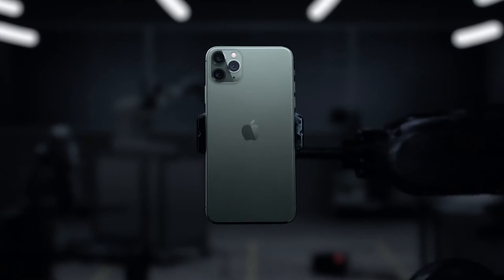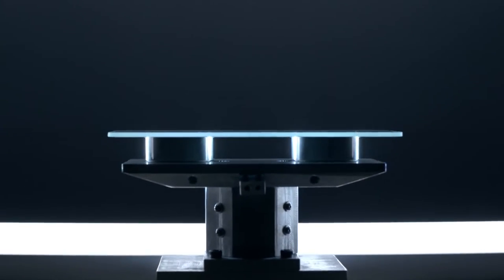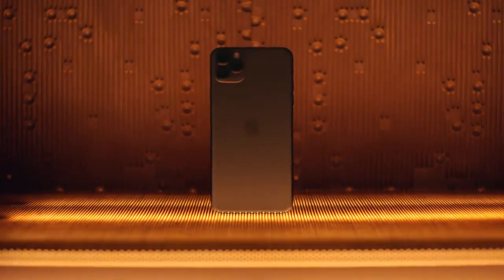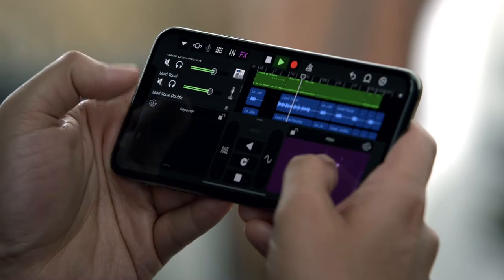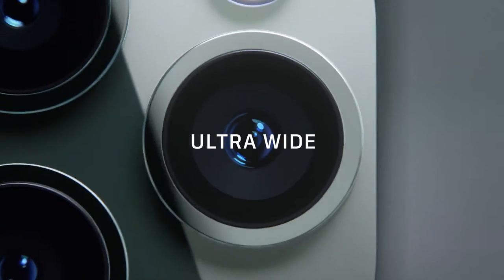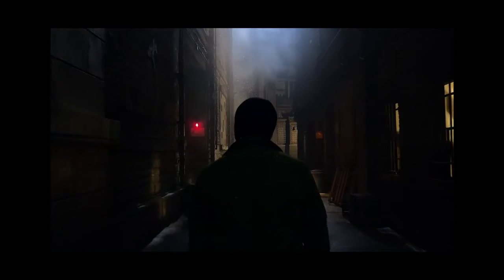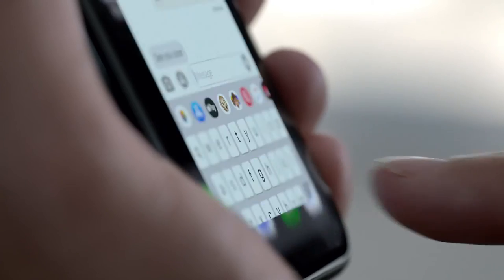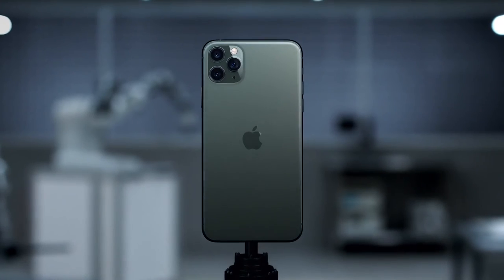iPhone 11 Pro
Apple iPhone 11 Pro. Release September 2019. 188g, 8.1mm thickness. iOS 13. 64GB/256GB/512GB storage, no card slot. 69% 537,154 hits. 58 Become a fan. 5.8" 1125x2436 pixels. 12MP. 2160p. 4GB RAM. Apple A13 Bionic. 3190mAh.